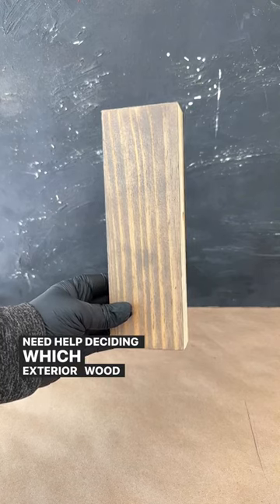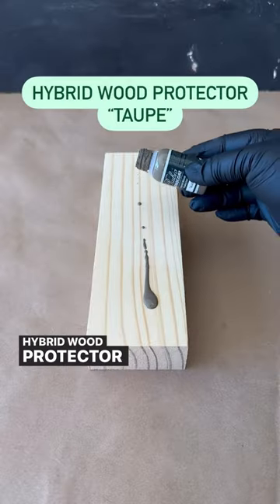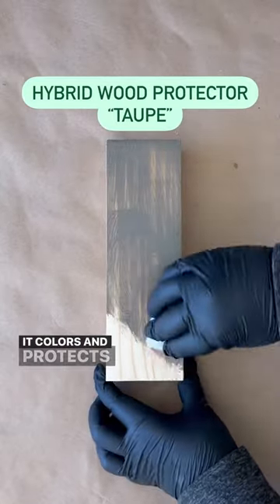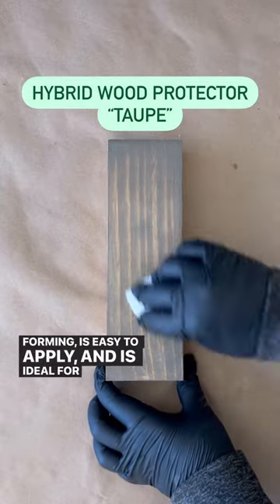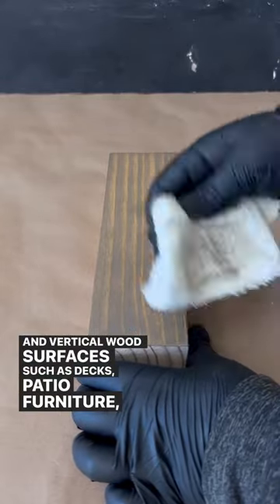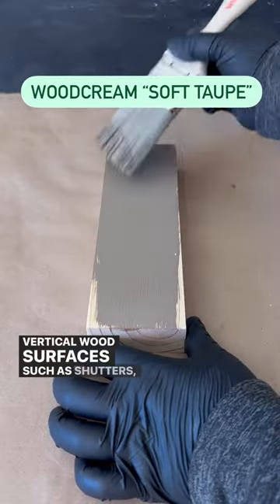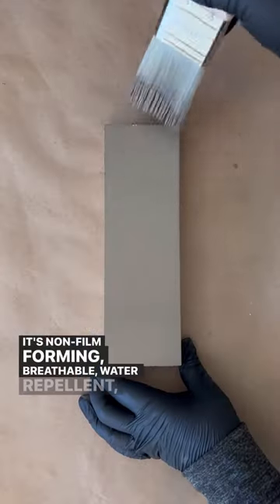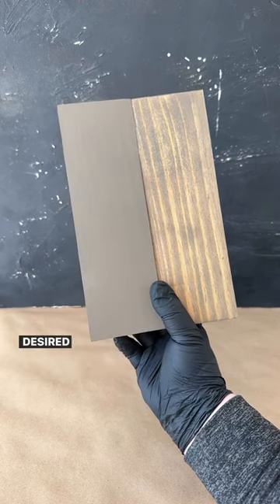Hybrid Wood Protector or WoodCream? More info in the description!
Hybrid Wood Protector is an oil-based product that features molecular bonding technology. It colors and protects in one single coat, making the application process very simple and user-friendly. It is 0% VOC and ideal for both horizontal and vertical wood surfaces such as decks, pergolas, garden beds, doors, patio furniture and more! It’s non-film forming, suitable for almost all wood species, and is available in 22 colors.

WoodCream is a nourishing, breathable, hydrophobic wax-based cream for coloring and protecting vertical exterior wood such as wood siding, sheds, shutters, and more. It’s also VOC-free, non-film forming, water-repellant, and can be applied in one, or two coats depending on the desired opacity. WoodCream is available in 27 colors.